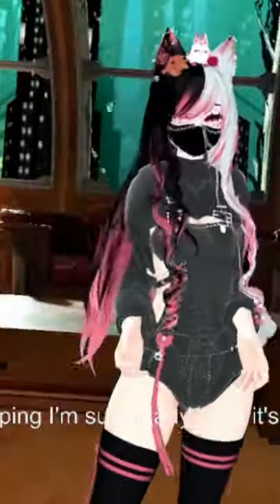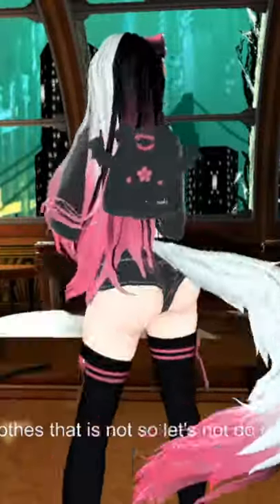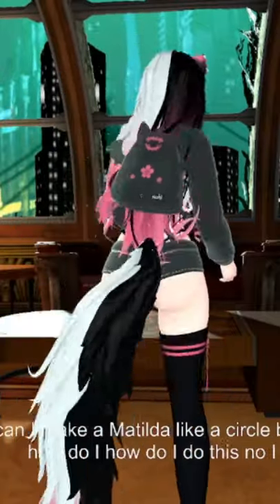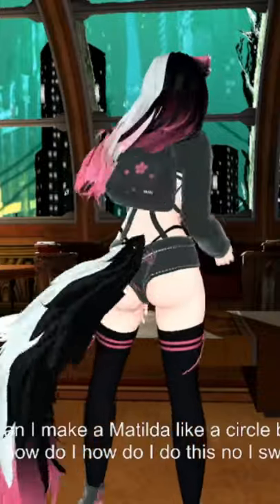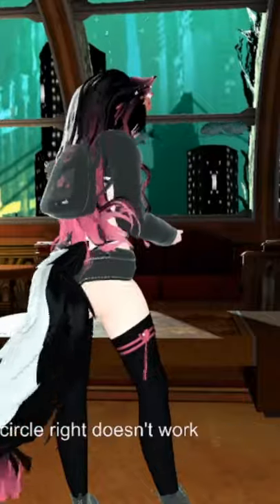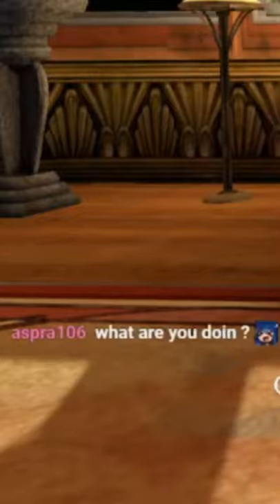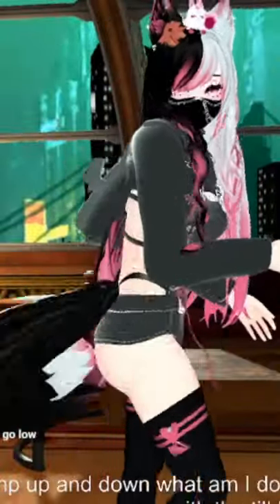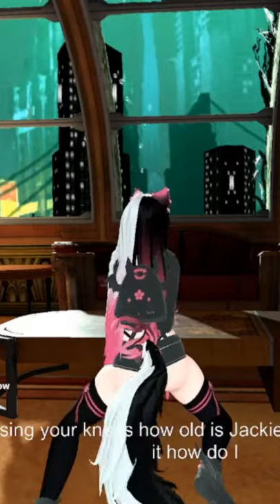I TRIED MAKING MY TAIL SPIN 😵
i don't think i managed to do it, but it was a pretty decent attempt i guess..

Socials VVV